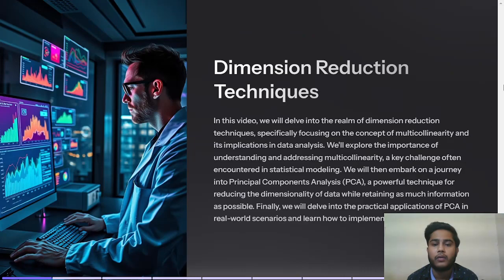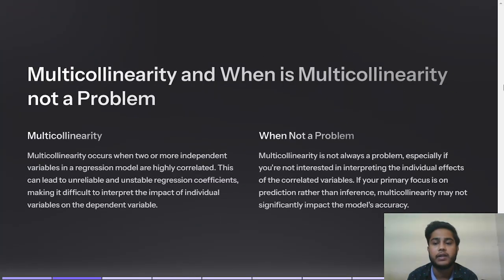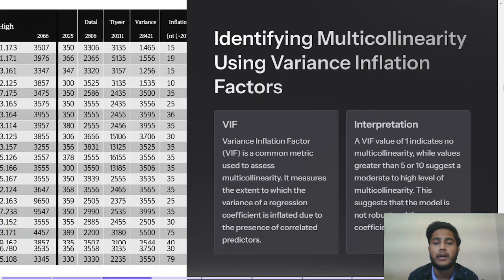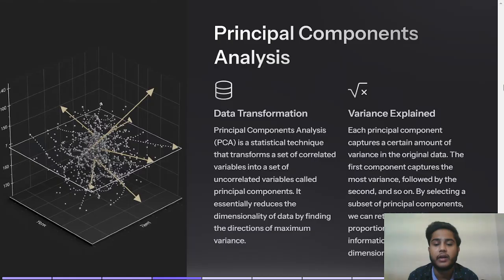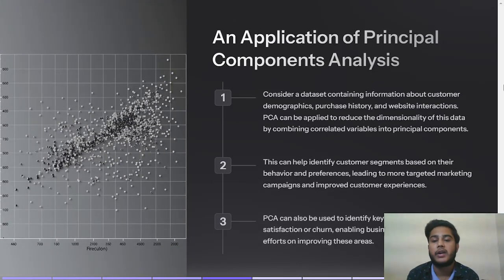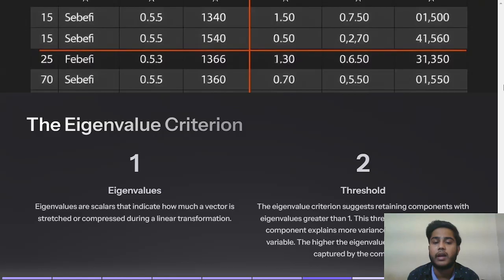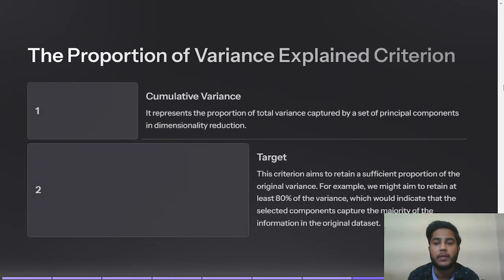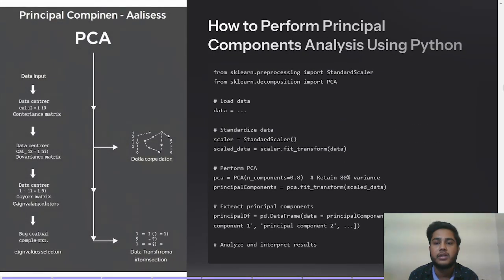Day 11: Dimension Reduction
Simplify Your Data with Dimensionality Reduction!
Ever felt overwhelmed by datasets with hundreds of features? That’s where Dimensionality Reduction comes in! In this video, we’ll explore how to reduce the complexity of your data while retaining its key insights. Discover how techniques like PCA (Principal Component Analysis) and t-SNE can make your data analysis faster, clearer, and more effective.

🔍 What You’ll Learn:

 • What is dimensionality reduction and why it’s important?
 • Key techniques: PCA, t-SNE, and more.
 • Real-world applications: from data visualization to speeding up machine learning models.

If you’re ready to simplify your data science workflows and unlock hidden patterns in your data, this video is the perfect place to start. Press play and take your data skills to the next level!